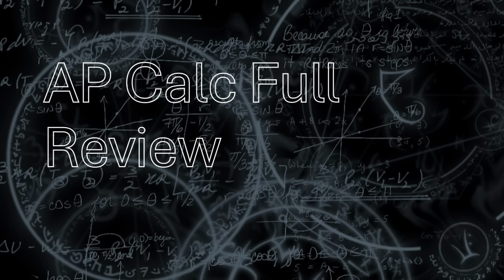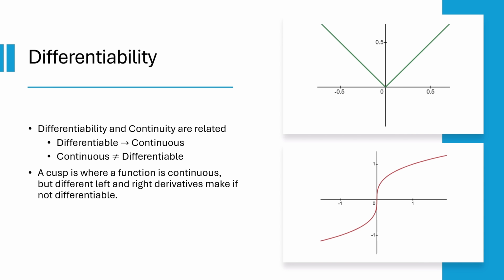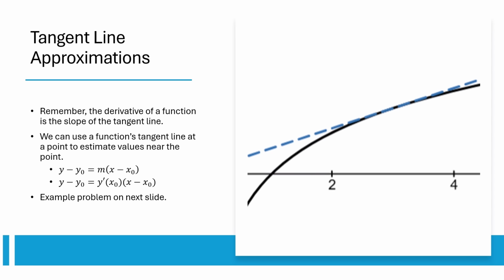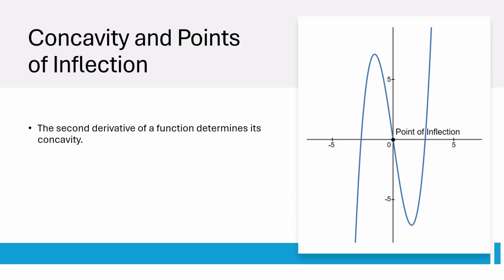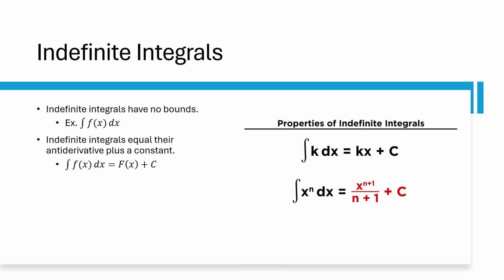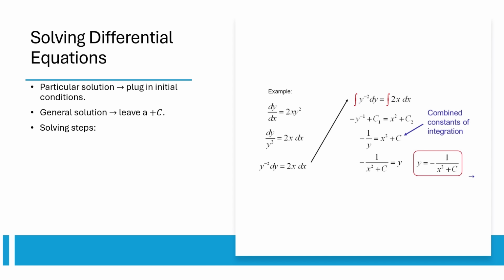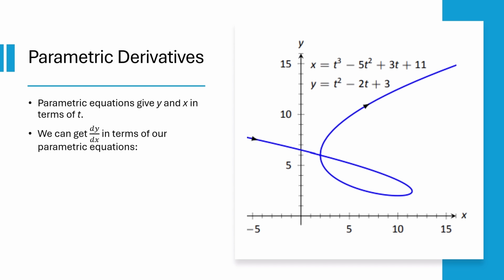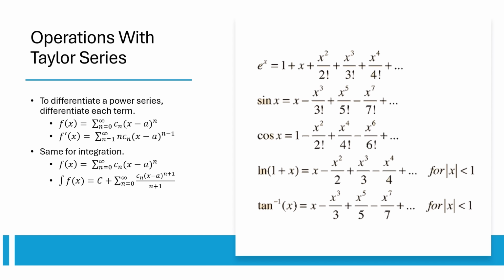2026 AP Calc BC Exam Review (EVERYTHING YOU NEED TO KNOW!!)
Jonathan goes through EVERYTHING you need to know for AP Calculus BC, including: Unit 1: Limits and Continuity; Unit 2: Differentiation: Definition and Basic Derivative Rules; Unit 3: Differentiation: Composite, Implicit, and Inverse Functions; Unit 4: Contextual Applications of Differentiation; Unit 5: Analytical Applications of Differentiation; Unit 6: Integration and Accumulation of Change; Unit 7: Differential Equations; Unit 8: Applications of Integration; Unit 9: Parametric Equations, Polar Coordinates, and Vector-Valued Functions; and Unit 10: Infinite Sequences and Series.